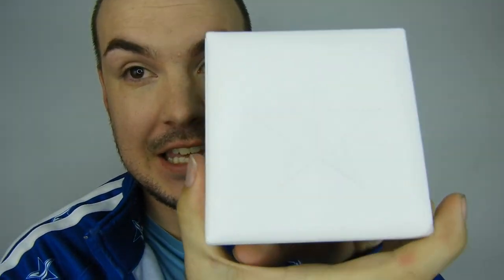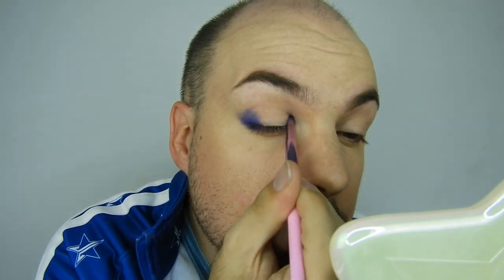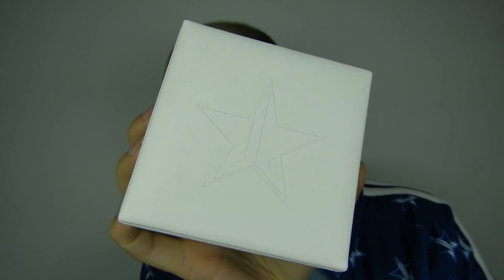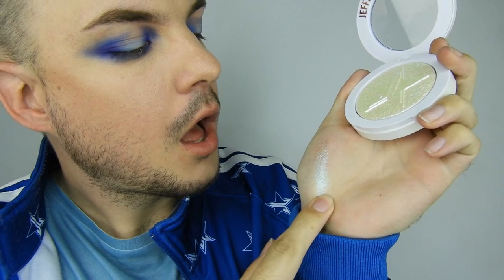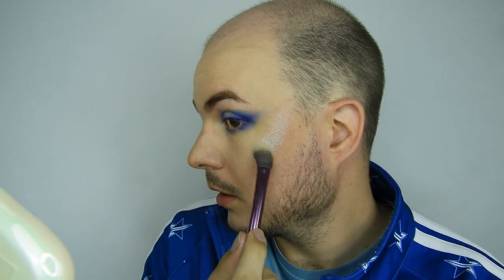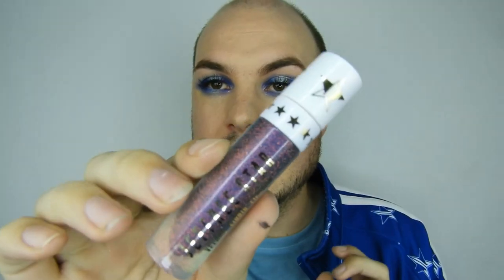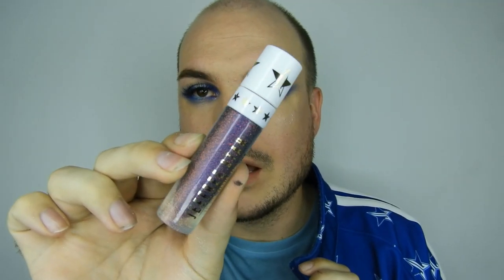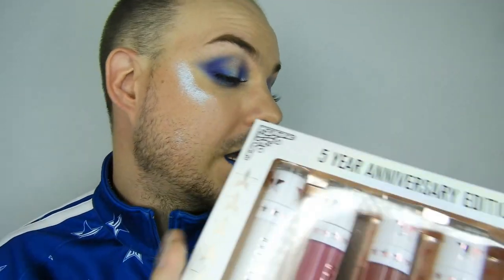EXTREME FROST | GAG ME REVIEW ( is it worth $50? ) | Literallylewis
Today we finally get to see if GAG ME is really worth the hype and money??? I try it on and show you it in studio lighting, phone lighting and sunlight. This was so fun to film and i hope you enjoy!

✨ Urban Decay honey foundation
✨ Mac paint pot in painterly as my eye primer
✨ Blue Blood palette
shades used in order

- blue monday
- blue blood
- im cold
✨ XoBeauty lashes in the Chic
✨ Benefit Roller Lash
✨ ABH countour kit
✨ Gag Me highlighter
✨ Y.S.O.T.P Velour Liquid Lipstick